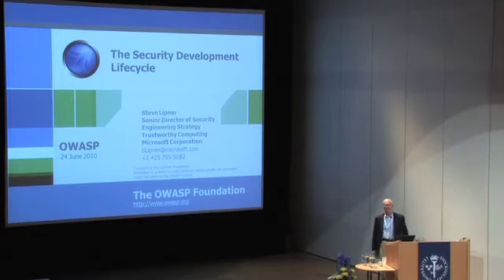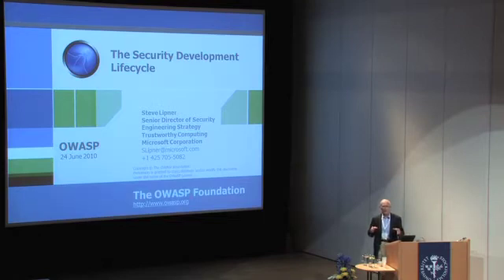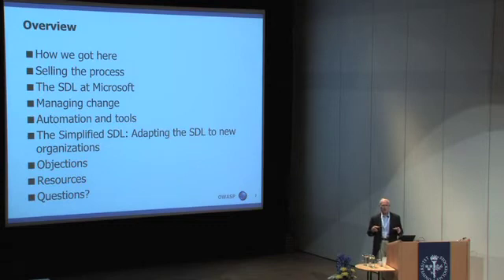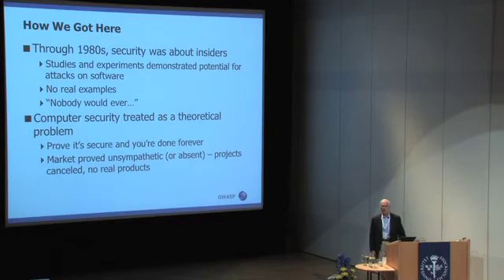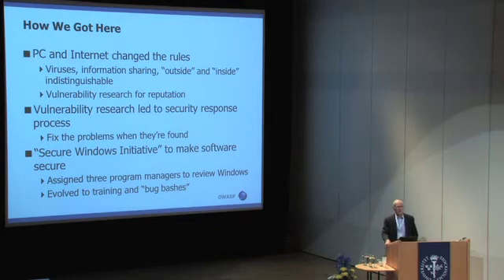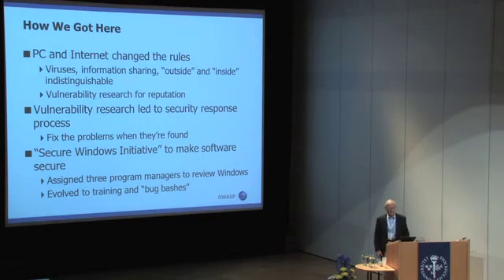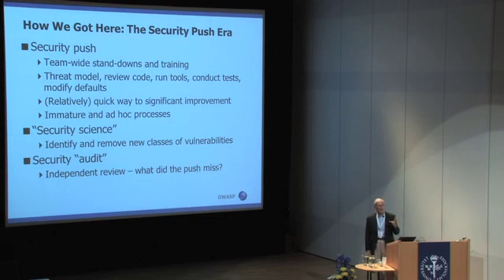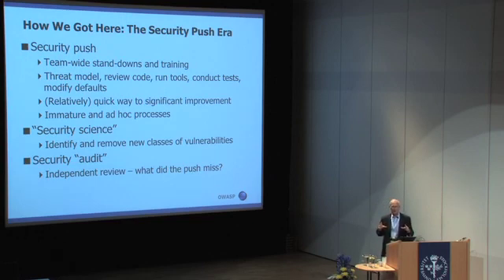OWASP AppSec 2010: Keynote: The Security Development Lifecycle 1/4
Clip 1/4
Speaker:
Steve Lipner
Senior Director of Security Engineering Strategy, Trustworthy Computing Security, Microsoft Corporation.
Co-author of "The Security Development Lifecycle", Microsoft Press

This keynote will review the evolution of the Security Development Lifecycle (SDL) from its origins in the Microsoft "security pushes" of 2002-3 through its current status and application in 2010. It will emphasize the aspects of change and change management as the SDL and its user community have matured and grown and will conclude with a summary of some recent changes and additions to the SDL. Specific topics to be addressed include:

    * Motivations for introducing both the SDL and its predecessor processes.
    * Considerations in selling the process to management and sustaining a mandate over a prolonged period.
    * Scaling the SDL to an organization with tens of thousands of engineers.
    * Managing change.
    * The role of automation in the SDL.
    * Adaptation of the SDL to agile development processes.
    * Thoughts for organizations that are considering implementing the SDL.

The presentation will cover technical aspects of the SDL including a brief review of requirements and tools, and results.